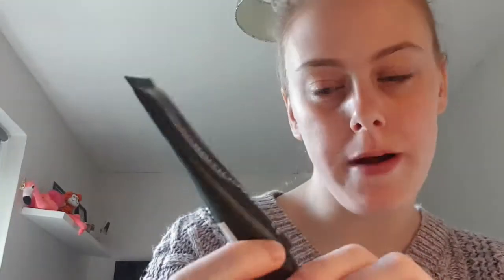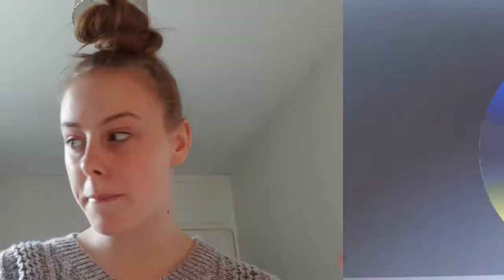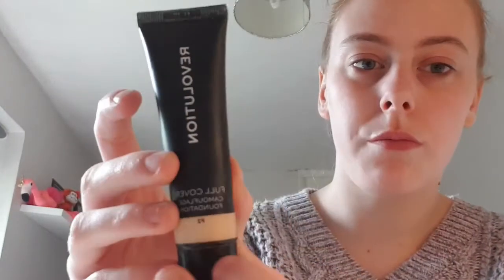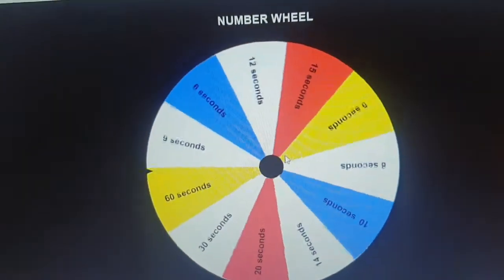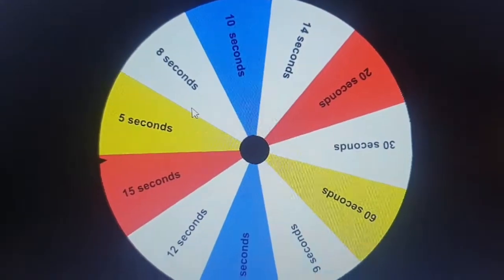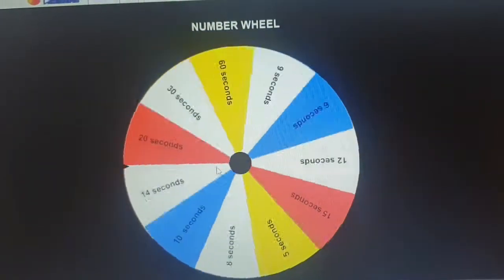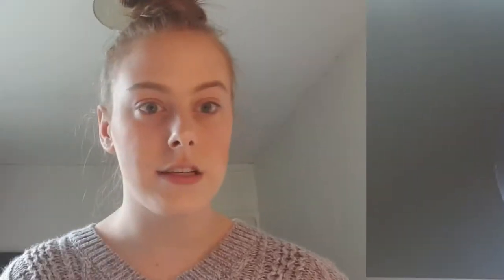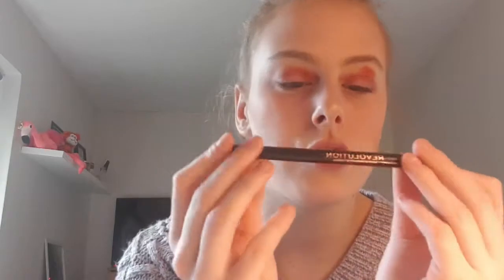Makeup Roulette Challenge !!! Time Pressure.... How long is it going to be ???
SORRY GUYS FOR THE QUALITY OF THIS VIDEO IT IS DUE TO ME NOT HAVING A CAMERA AND DOING THE VIDEOS ON MY PHONE ...